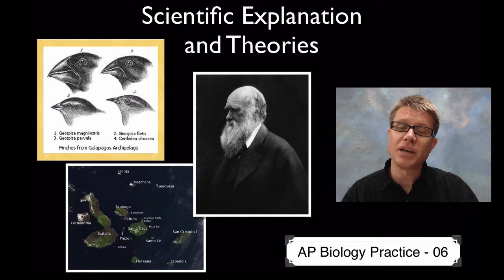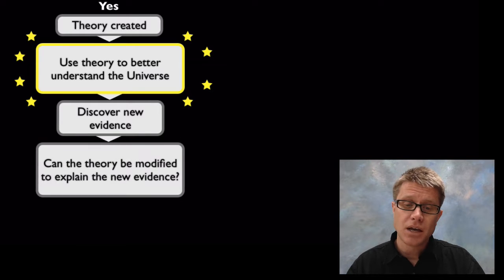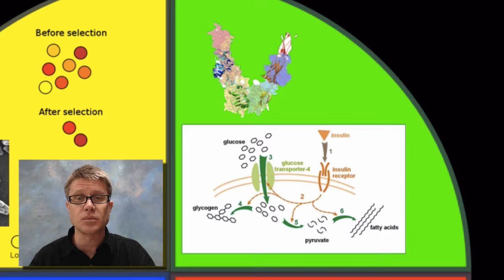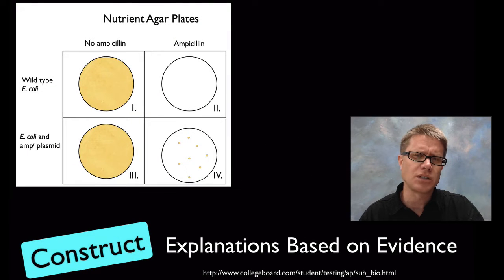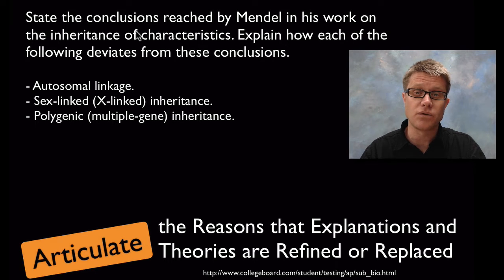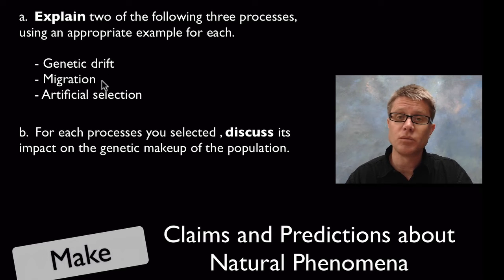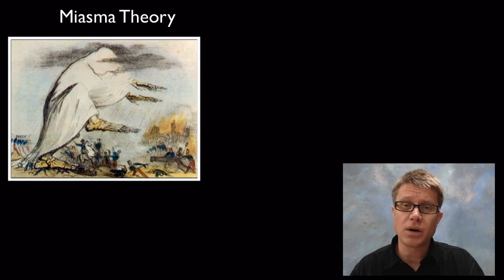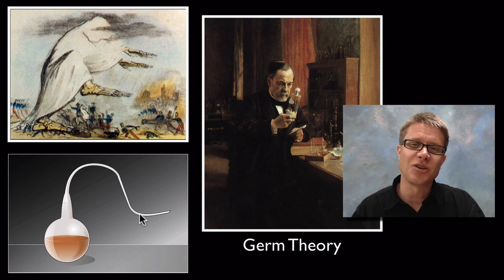AP Biology Practice 6 - Scientific Explanations and Theories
In this video Paul Andersen explains how scientific theories are created and modified over time.  He starts by discussing the theory of natural selection as a model for the creation and modification of theories.  He gives examples of theories within each of the four big ideas.  He gives a number of example questions that cover this science practice.  He ends be describing how miasma theory was eventually replaced by the germ theory through systematic studies.

Title: I4dsong_loop_main.wav
Artist: CosmicD

Cameron, Julia Margaret. Charles Darwin, Photographed by Julia Margaret Cameron, 1868. Reprinted in Charles Darwin: His Life Told in an Autobiographical Chapter, and in a Selected Series of His Published Letters, edited by Francis Darwin. London: John Murray, Albemarle Street. 1892. Scanned by User:Davepape.
"File:AminoAcidball.svg." Wikipedia, the Free Encyclopedia. Accessed February 17, 2013.
"File:Antibiotic Resistance.svg." Wikipedia, the Free Encyclopedia. Accessed February 17, 2013.
"File:Cholera Art.jpg." Wikipedia, the Free Encyclopedia. Accessed February 17, 2013.
"File:Epigenetic Mechanisms.jpg." Wikipedia, the Free Encyclopedia. Accessed February 17, 2013.
"File:Galapagos-satellite-esislandnames.jpg." Wikipedia, the Free Encyclopedia. Accessed February 17, 2013.
"File:Insulin Glucose Metabolism.jpg." Wikipedia, the Free Encyclopedia. Accessed February 17, 2013.
"File:IR Ectodomain mod3LOH.png." Wikipedia, the Free Encyclopedia. Accessed February 17, 2013.
"File:Leonardo Da Vinci - Self-Portrait - WGA12798.jpg." Wikipedia, the Free Encyclopedia. Accessed February 17, 2013.
"File:Morgan Crossover 1.jpg." Wikipedia, the Free Encyclopedia. Accessed February 17, 2013.
"File:Mycobacterium Tuberculosis.jpg." Wikipedia, the Free Encyclopedia. Accessed February 17, 2013.
"File:Myoglobin.png." Wikipedia, the Free Encyclopedia. Accessed February 17, 2013.
"File:Tableau Louis Pasteur.jpg." Wikipedia, the Free Encyclopedia. Accessed February 17, 2013.
Inkscape, GYassineMrabetTalk✉This vector image was created with. Français : Le Célèbre "Flacon à Col De Cygne". Depuis 1860, Le Bouillon Qu'il Contient, En Contact Avec L'air Extérieur, Est Resté Stérile., January 16, 2007. Own work.
M, jpg: Reytan; svg: Marek. Polski: Płytka Petriego z Podłożem Mikrobiologicznym, November 10, 2004.